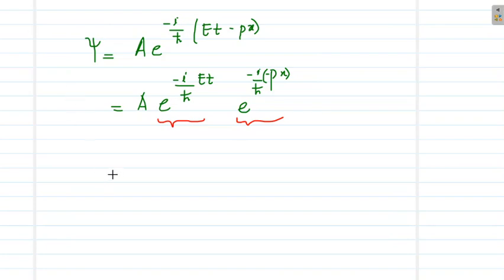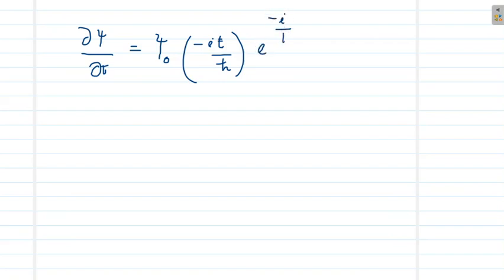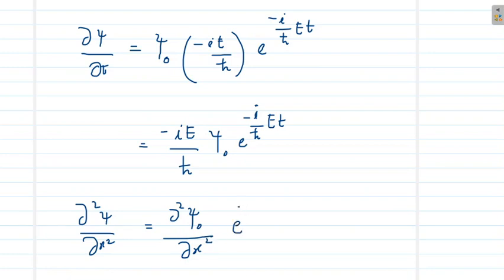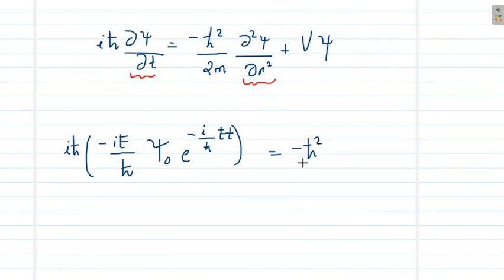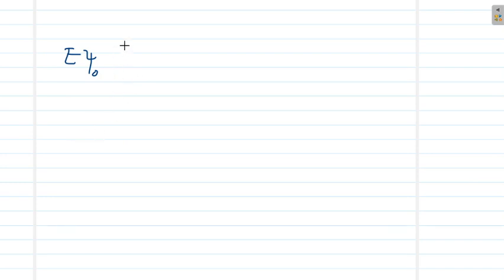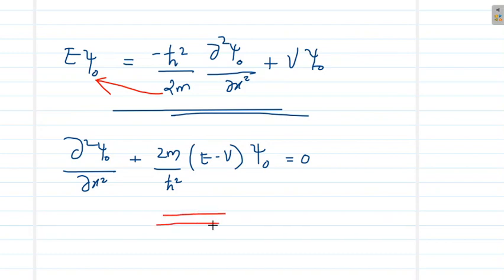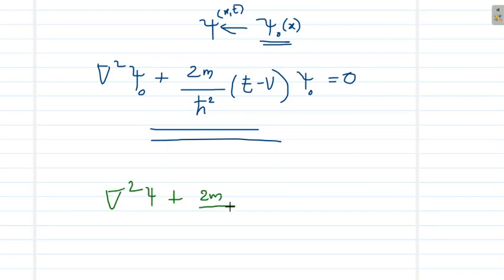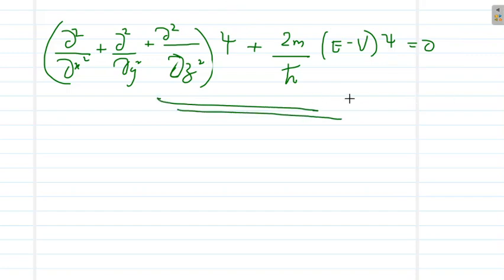Time Independent Schrodinger Equation